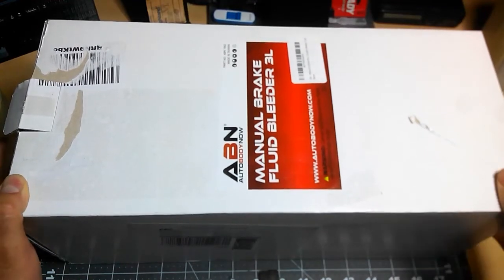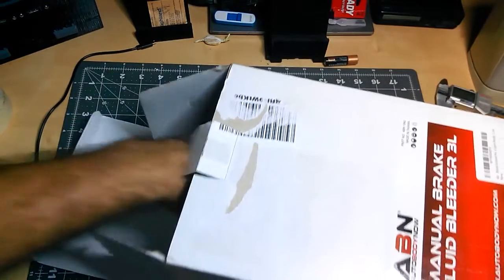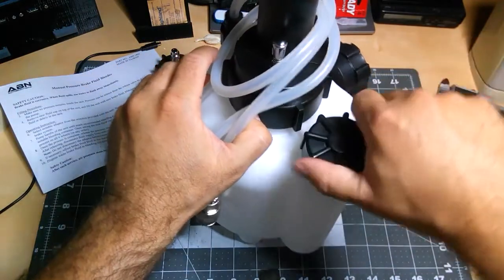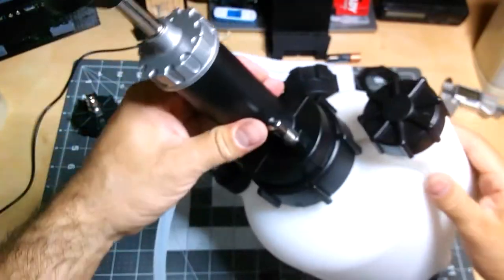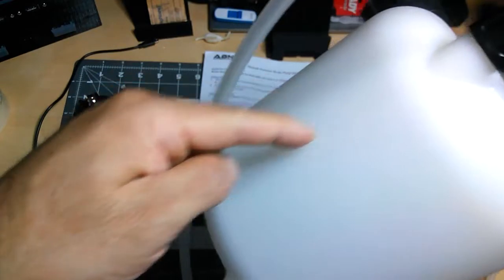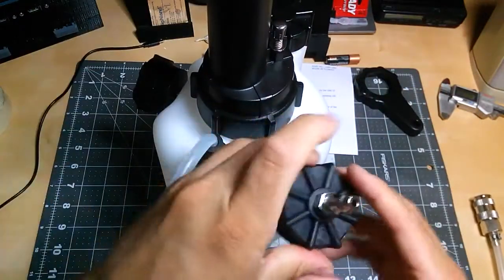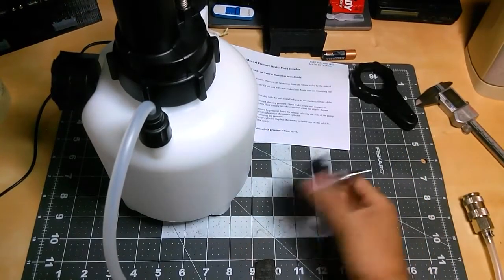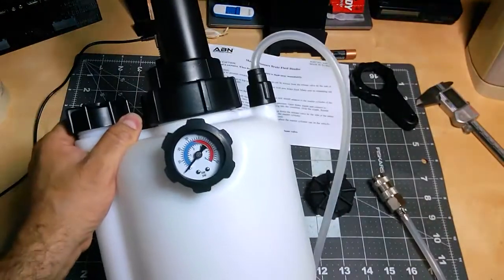abn brake bleeder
I got this on amazon not ebay.